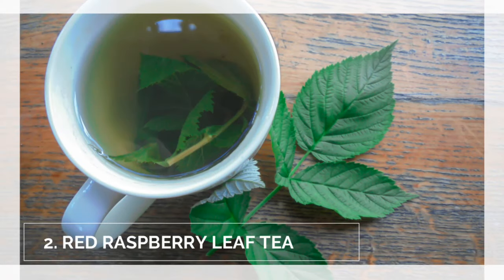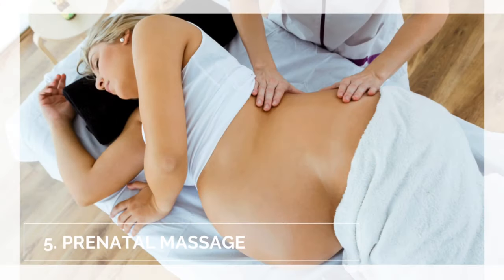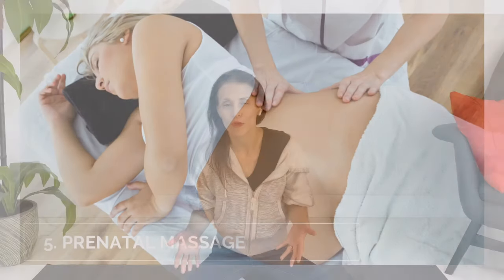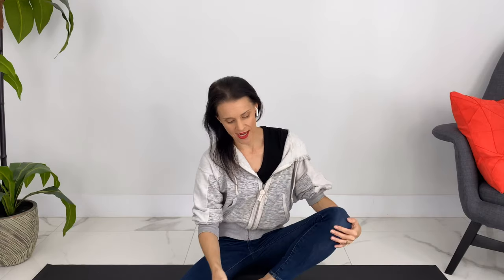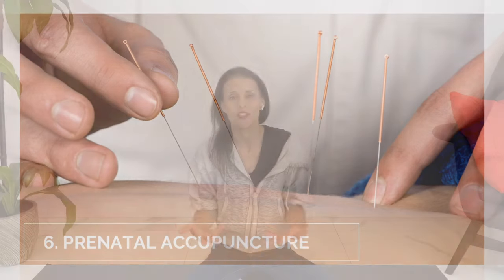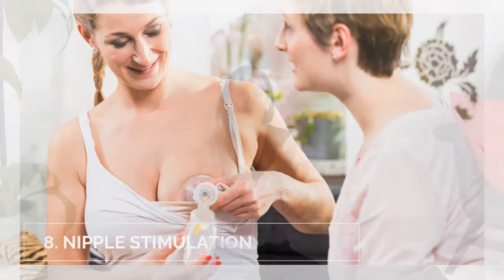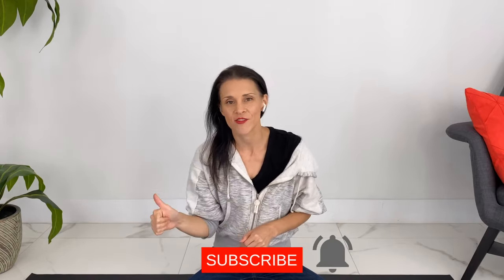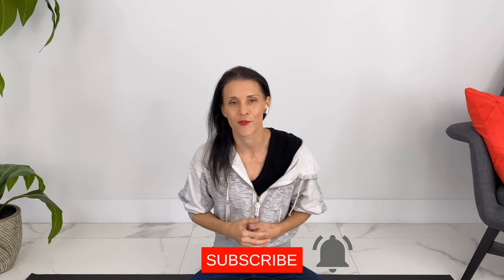How To Induce Labor Naturally | Natural Ways To Induce Labor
Today I'm sharing How To Induce Labor Naturally (or how I induced my labor at 37 weeks when I had cholestasis) If you are ready for baby, I hope these natural ways to induce labor help you!

Midwives Brew:
10 oz of Apricot Juice
8 oz of Lemon Verbena Tea
2 Tbs Almond Butter
2 Tbs Castor Oil

*Check with your doctor/midwife/healthcare provider before trying any of these methods. You are responsible for your own safety.

Jessica Pumple is a certified bariatric and diabetes educator, registered dietitian and pre & postnatal fitness instructor.  She helps pregnant women stay fit, have healthy babies and easier labors. She helps new moms with postpartum recovery, to heal and strengthen their core and lose the baby weight.

If you enjoy our content subscribe to our channel, hit the bell button, leave a comment and share with your friends so I can make you the more of the videos you enjoy!